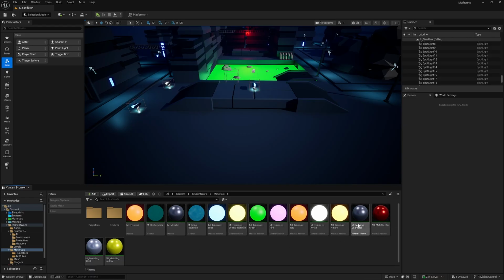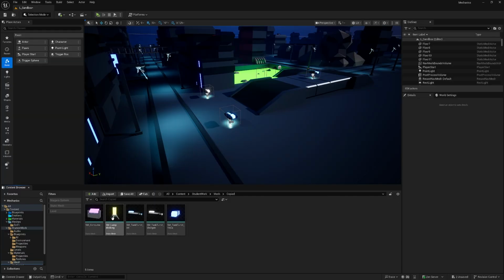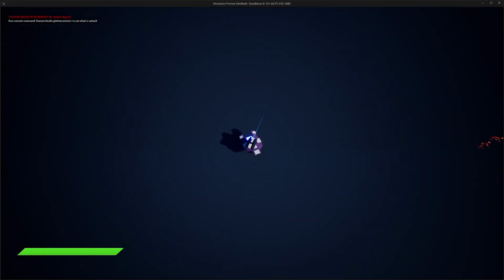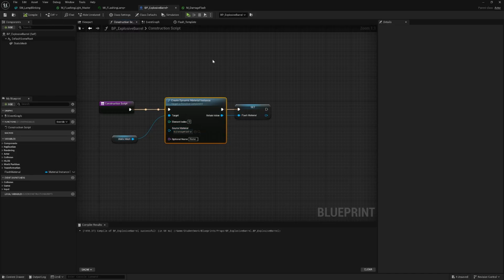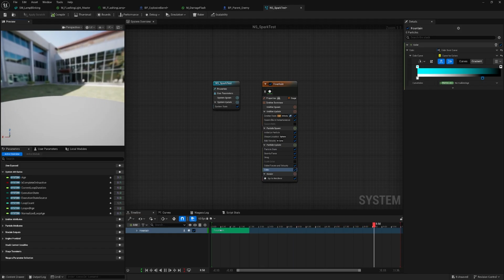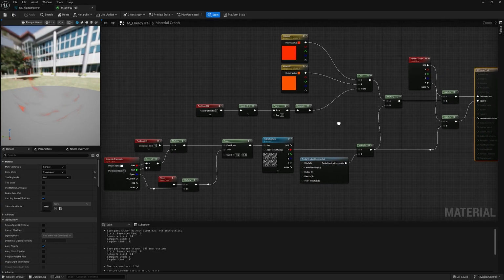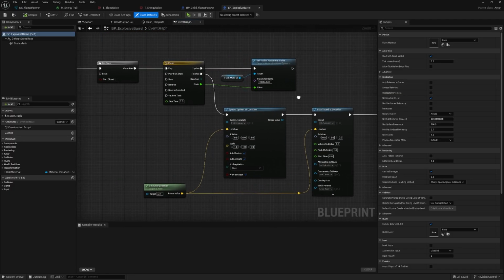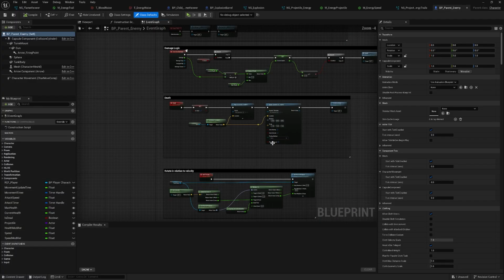Mechanics Prototyping - Week 4 Tasks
In this video I complete the week 4 tasks by focusing on materials, decals, dynamic material instances, and Niagara particle systems. I create a unified master material, build a decal material, design a flashing light material, and use dynamic materials to drive a damage flash on an explosive barrel. I then create multiple Niagara effects for sparks, projectile impacts, explosions, and weapon effects, and integrate these systems into player weapons and enemy death logic to add visual feedback and polish.